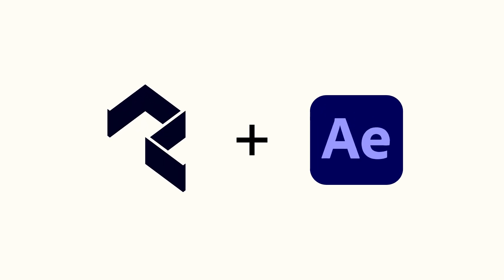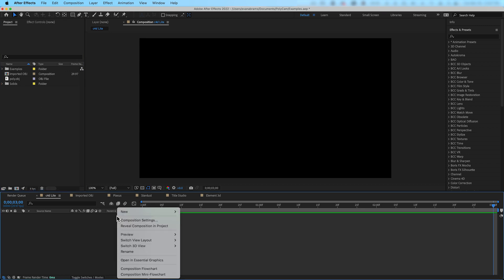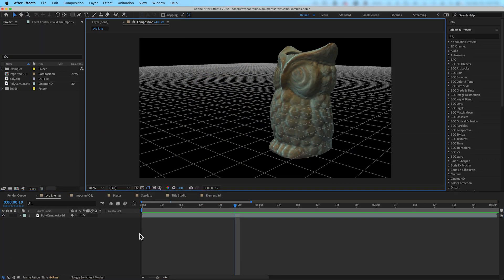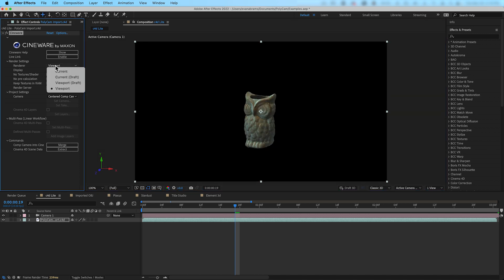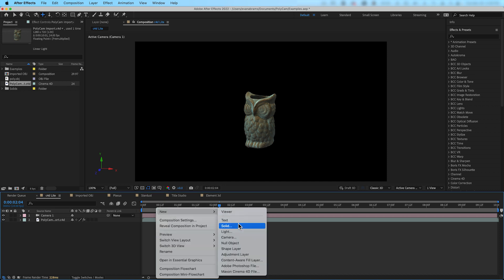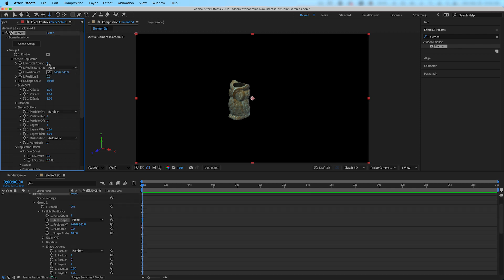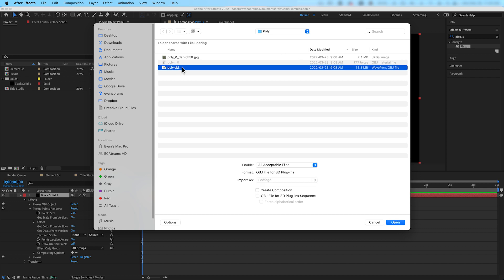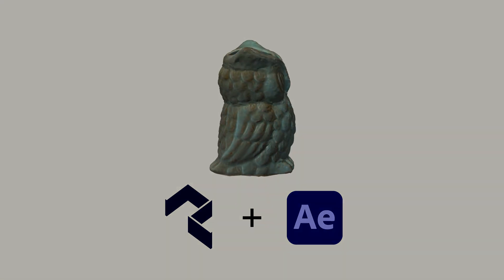Polycam to After Effects Tutorial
Join us in this Polycam to After Effects tutorial where we cover how to get an object from the real world, through Polycam, into Adobe After Effects. Learn the best import options, tips, and best practices for getting the most out of your Polycam scans.

Thank you to @ECAbrams for this tutorial.